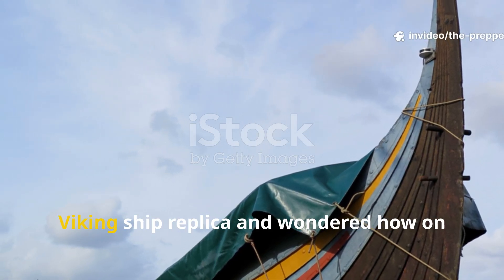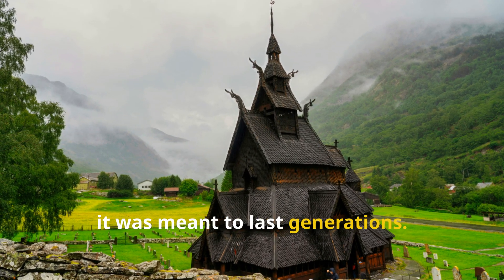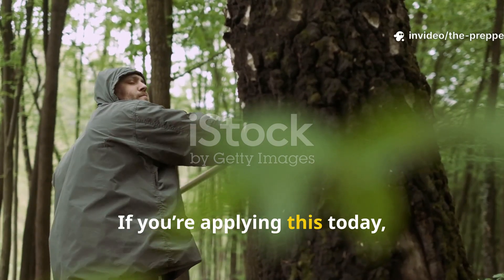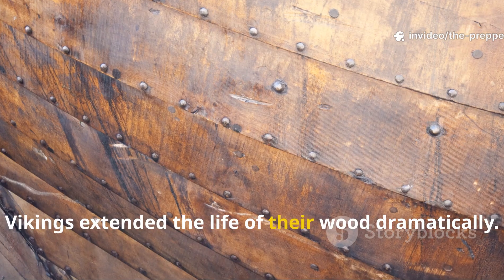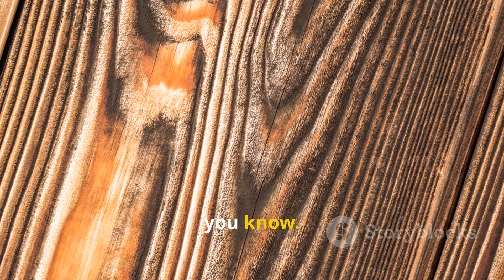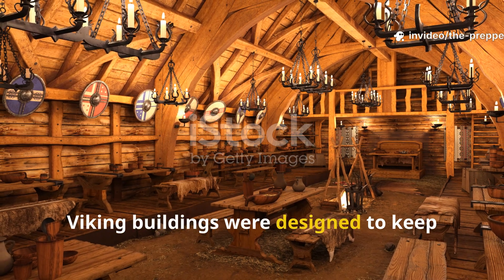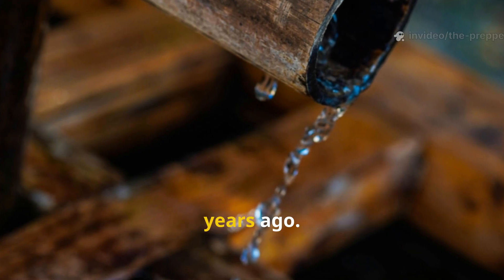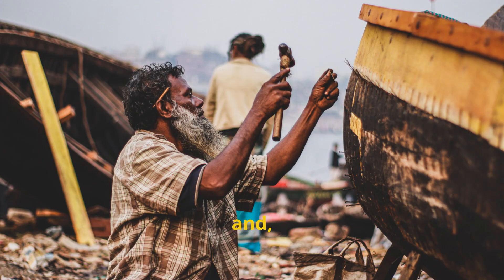Vikings Knew This Wood Secret That Modern Builders Forgot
How did Viking ships survive brutal oceans, freezing winters, insects, and rot for centuries—while modern wood fails in decades? In this episode of The Prepper Historian, we uncover the real, historically verified methods Vikings used to preserve wood long before modern chemicals, pressure treatment, or industrial tools existed.

This is not mythology or guesswork. Archaeology, ship remains, and Norse building traditions reveal a deep understanding of timber selection, seasonal harvesting, wood splitting techniques, charring, pine tar preservation, and structural design that allowed wood to endure extreme environments. These methods weren’t accidental. They were refined through generations of survival in some of the harshest climates on Earth.

In this video, you’ll learn why Vikings harvested trees in winter, how following the grain instead of sawing increased strength and longevity, and how controlled charring protected wood from moisture, fungi, and insects. We break down the use of pine tar and natural oils, explaining why Viking ships stayed seaworthy for decades with regular maintenance. You’ll also see how airflow, elevation, and building design mattered just as much as coatings.

For modern preppers, homesteaders, survivalists, and traditional builders, these techniques are still highly usable today. If you care about long-term durability, off-grid resilience, or historical accuracy, this is practical knowledge you can apply right now using simple tools and materials.

This video is for serious history buffs who want more than surface-level facts, and for survival-minded viewers who understand that forgotten skills often outlast modern shortcuts. The Vikings didn’t fight rot with chemicals—they prevented it through understanding.

Topics covered include Viking wood preservation techniques, ancient shipbuilding methods, pine tar waterproofing, historical construction durability, Norse survival strategies, traditional woodworking, and long-term material resilience.